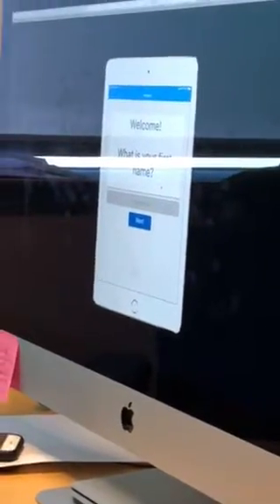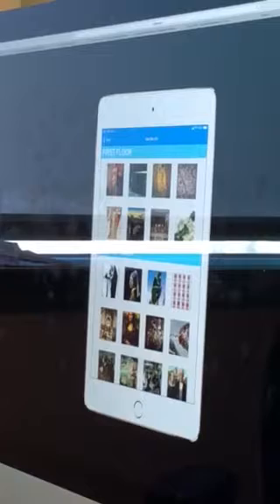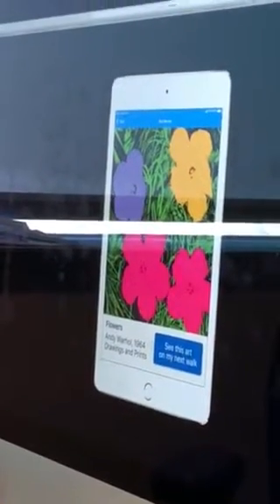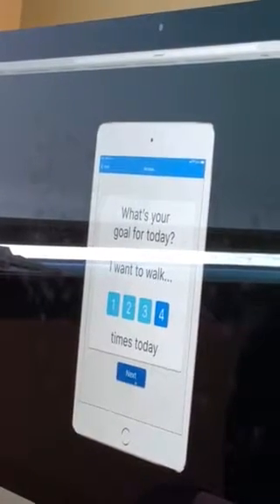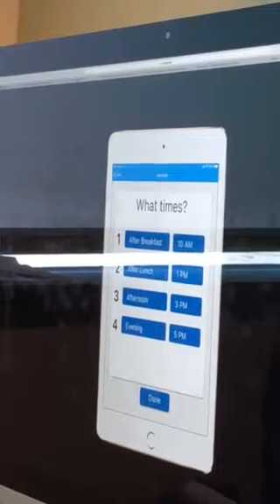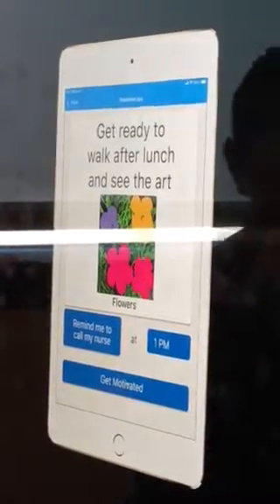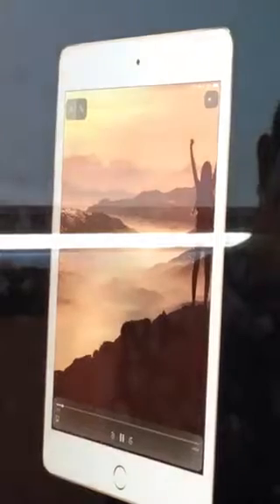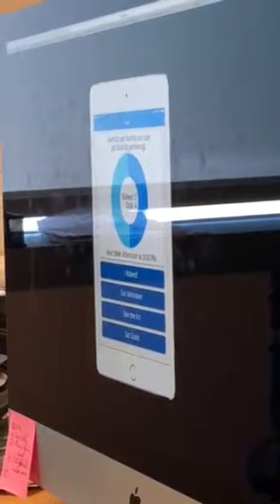Theravision ArtWalk Demo - by Joel